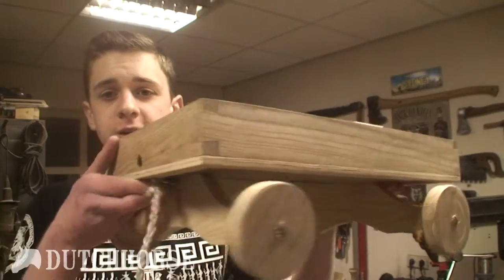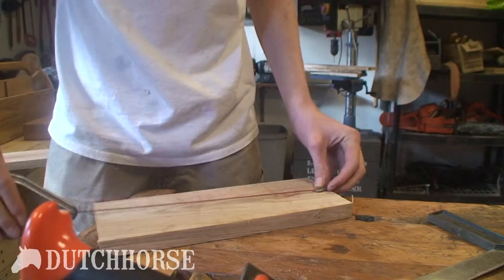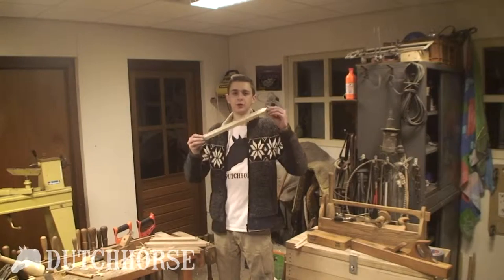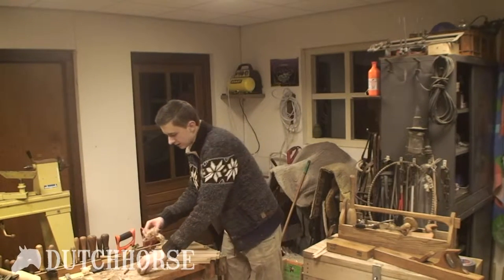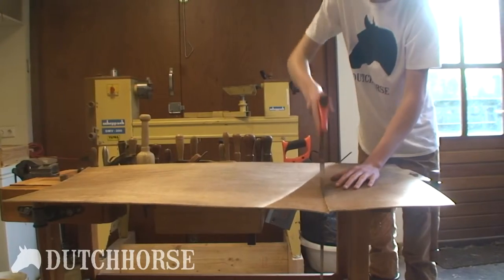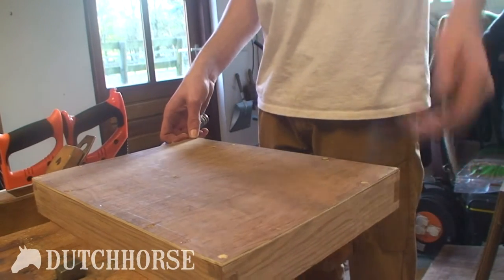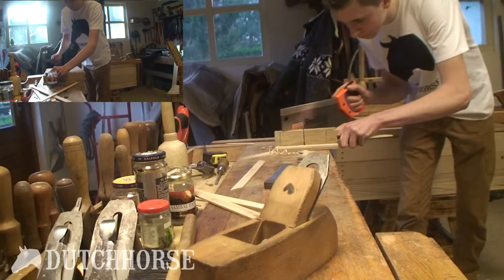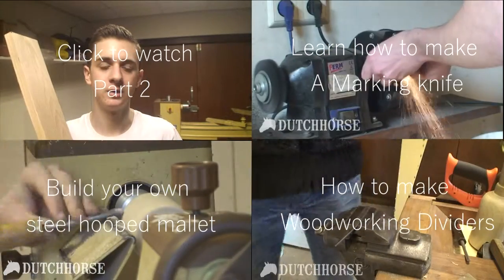How To Make A Children's Block Cart Part 1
Today I show you how I made this block cart for my little nephew. It's a simple woodworking project most of you will be able to pull off.